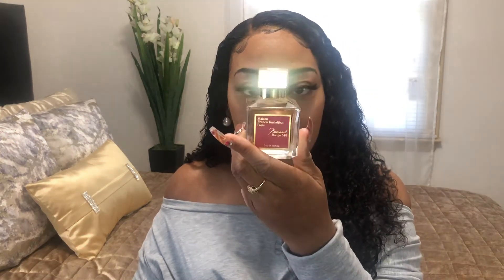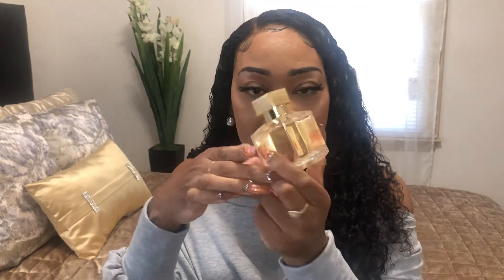BACCARAT ROUGE 540 FRAGRANCE REVIEW l THE BEST COMPLIMENTED FRAGRANCE EVER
Giving my honest opinion on this great unisex eau de Parfum 🥰